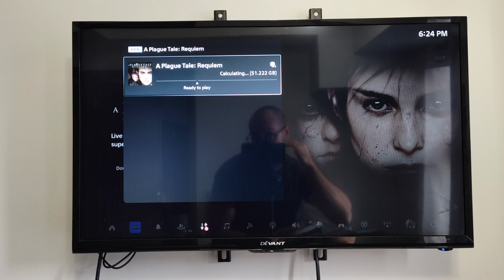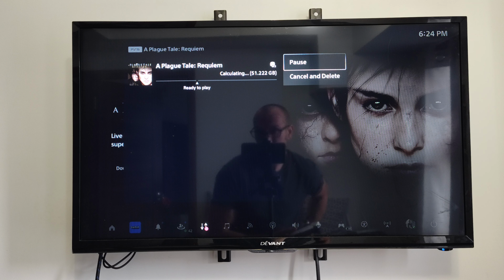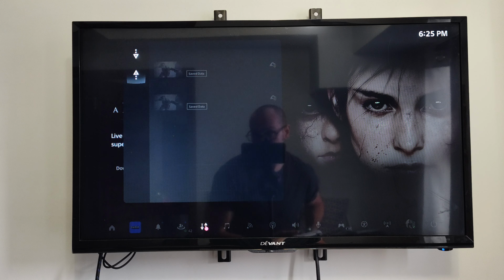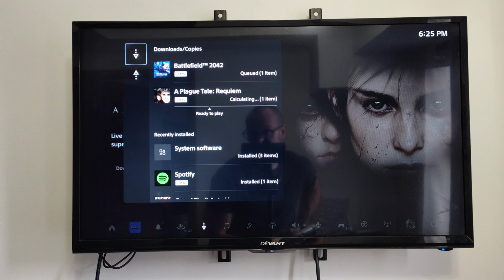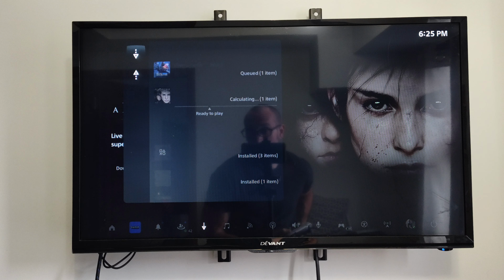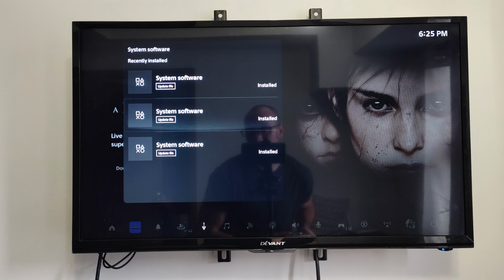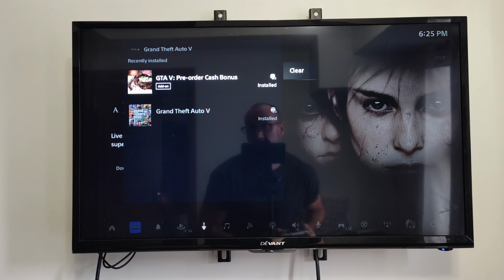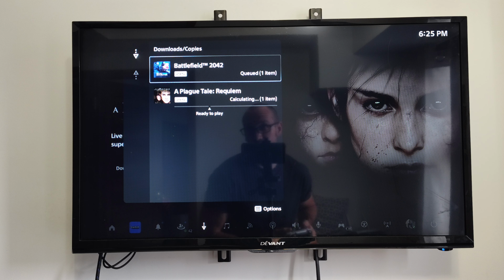How to Find Uploads, Updates & Downloads on PS5 Console (Fast Tutorial)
To view your downloads and uploads for games on your PS5 console, you can follow these steps:

Press the PS button on your controller to bring up the control center.
Scroll right until you reach Downloads/Uploads.
This will bring up a list of all your available downloads.
Alternatively, you can also find a shortcut to your system updates and all other updates for your games in the quick menu on the Home screen. To access it, press the PS button on your DualSense controller and scroll right until you reach Downloads/Uploads. This will bring up a list of all your available downloads